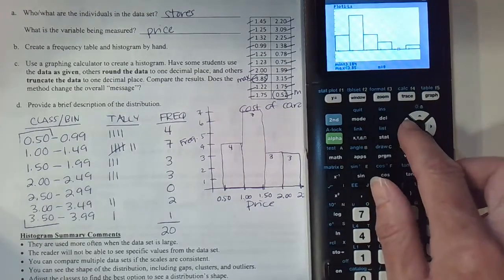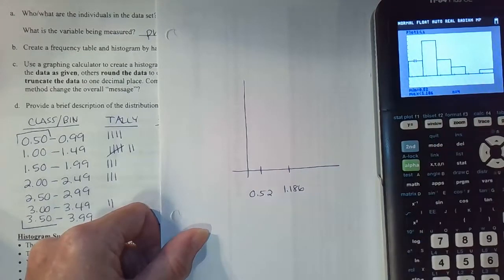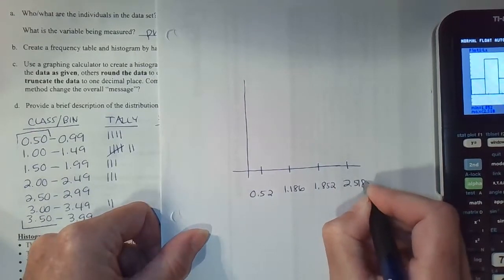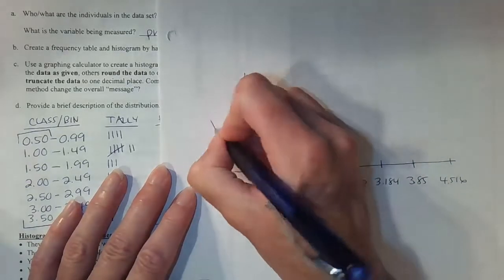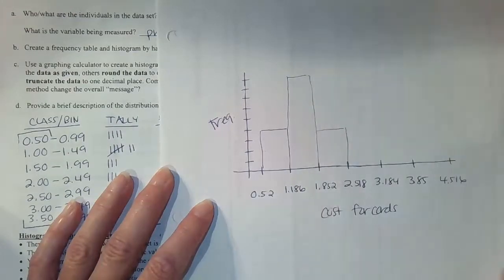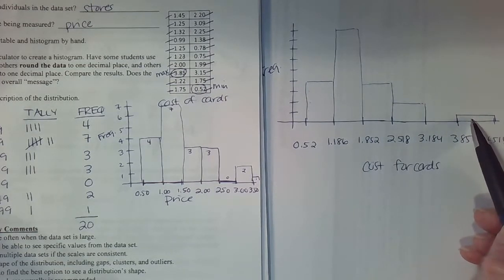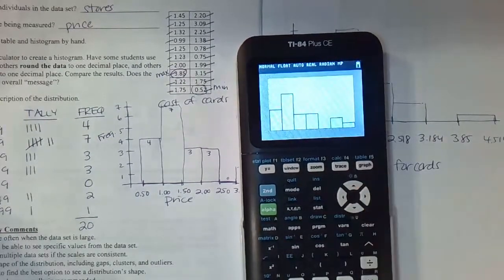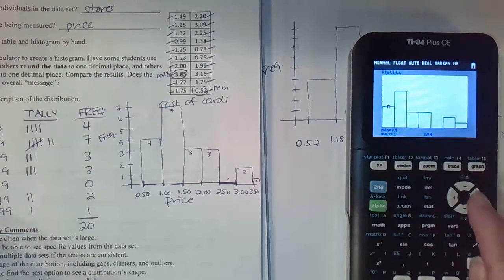AP Stat Video 1.2: Histograms (TI-84) (9:05)